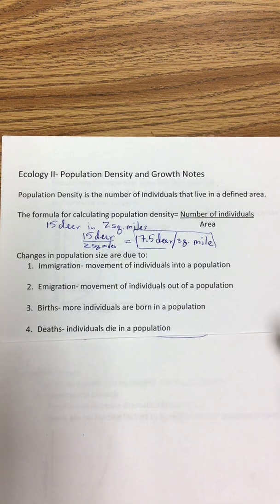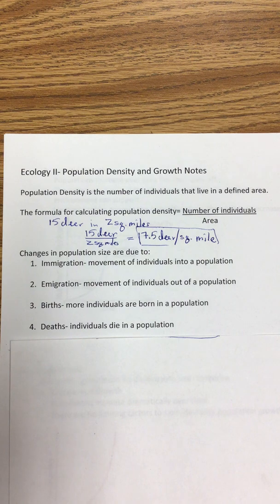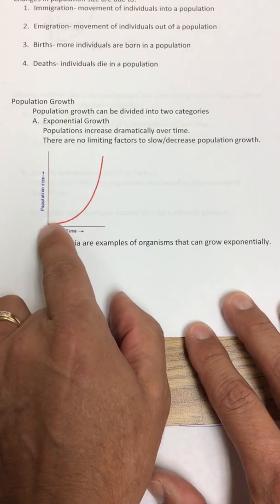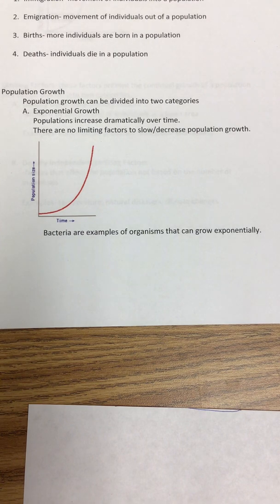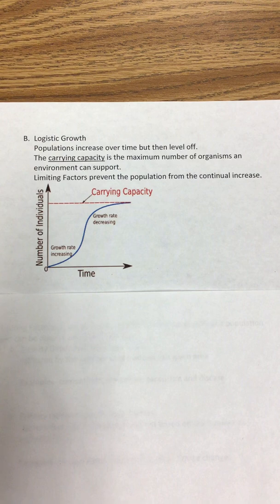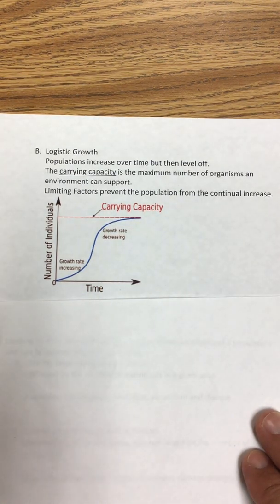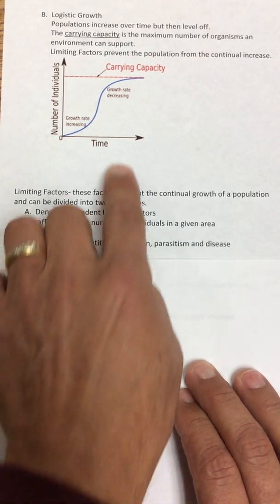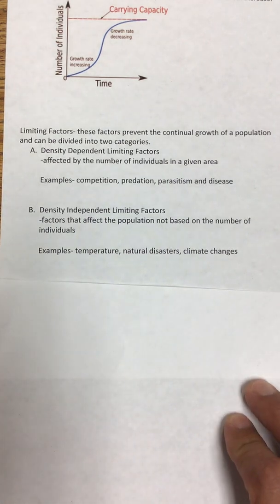Video Review of Population Density and Growth